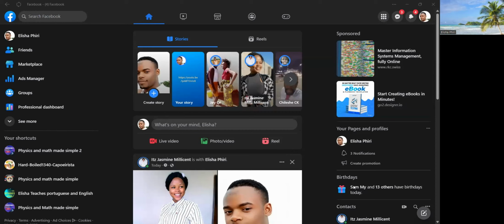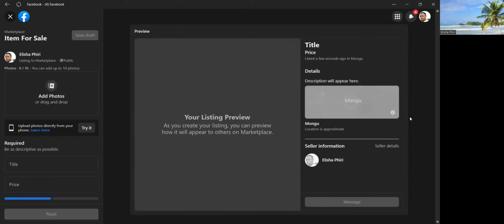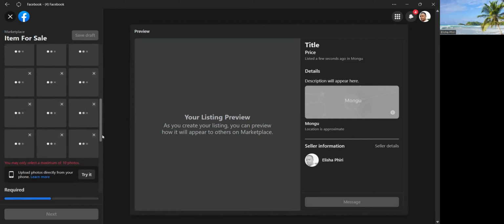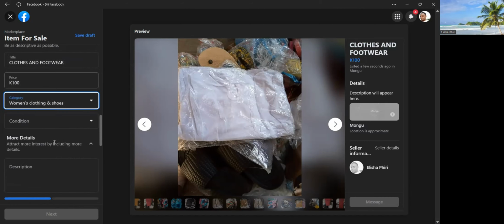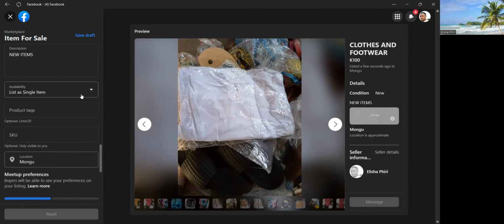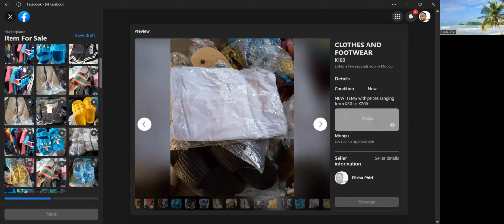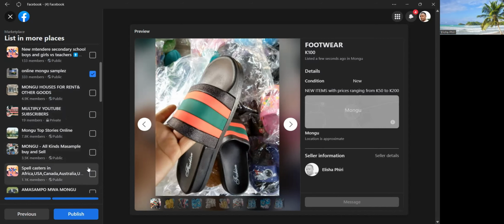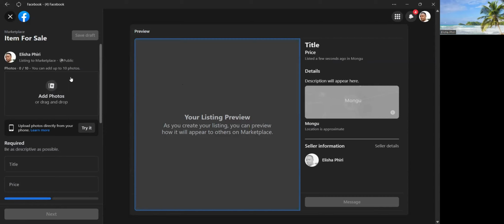How to Market Your Product with a Facebook Local Listing!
In this step-by-step tutorial, you'll learn how to create a local listing on Facebook to enhance your online marketing efforts. Whether you're a small business owner or an entrepreneur, this guide will walk you through the process of adding a Facebook local listing to boost your online presence. Don't miss out on this opportunity to market your product effectively and reach a larger audience. Watch now and start marketing smarter with Facebook!